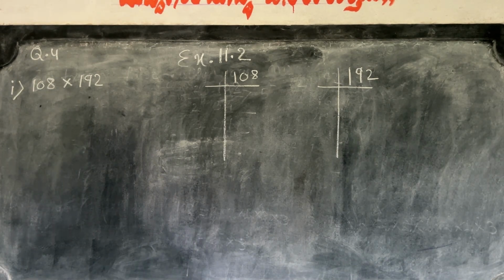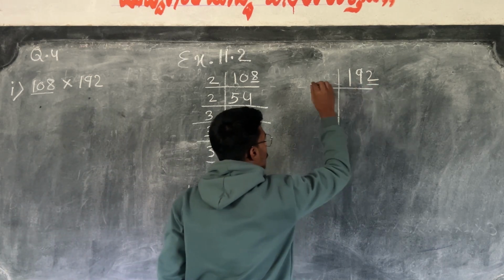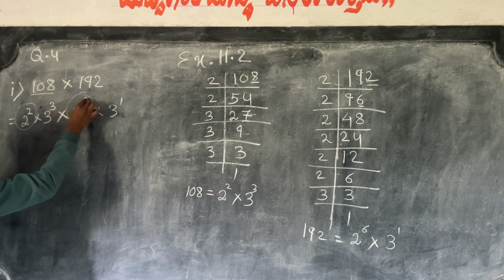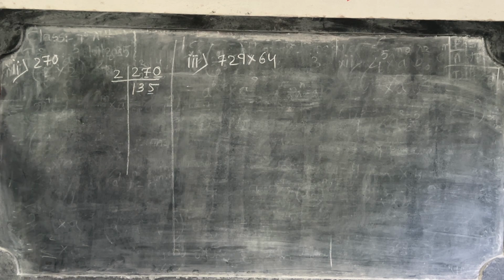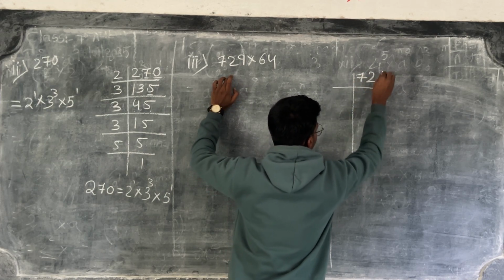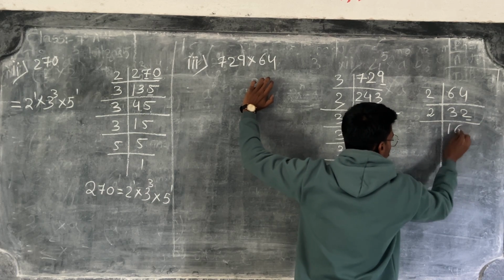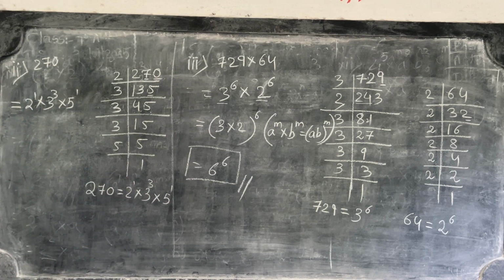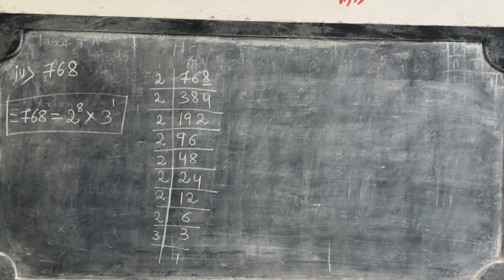Exponent and power class 7th ex 11.2 Q4